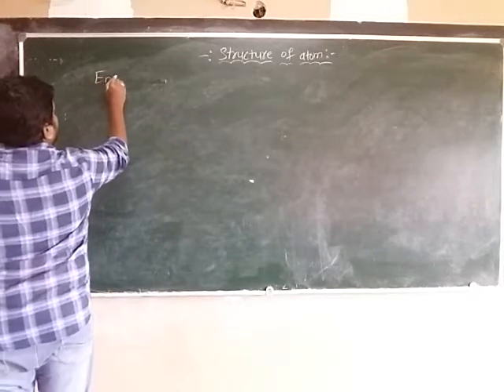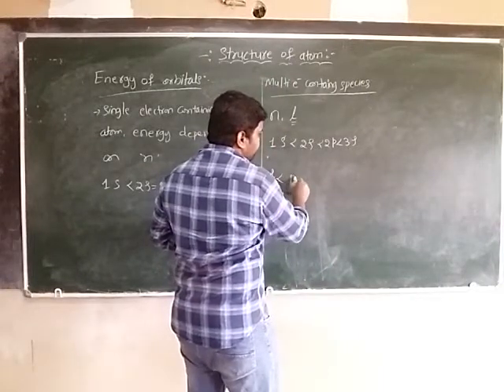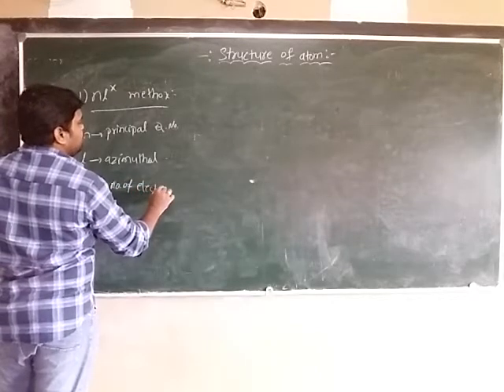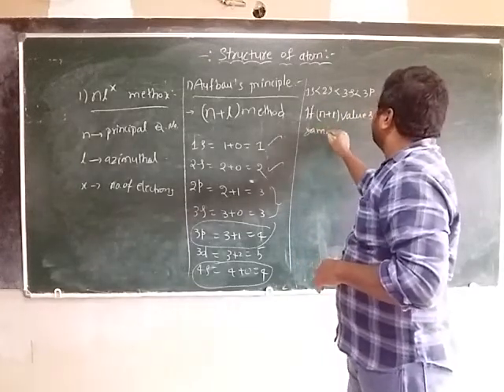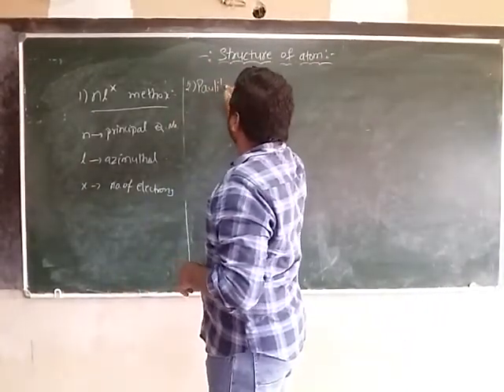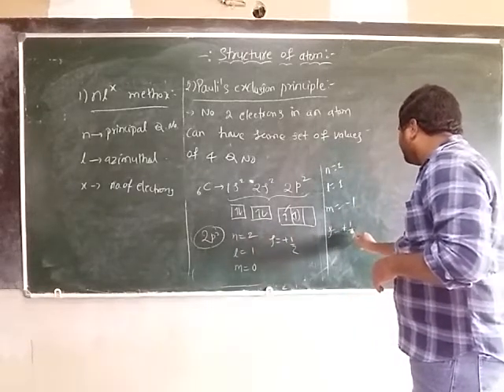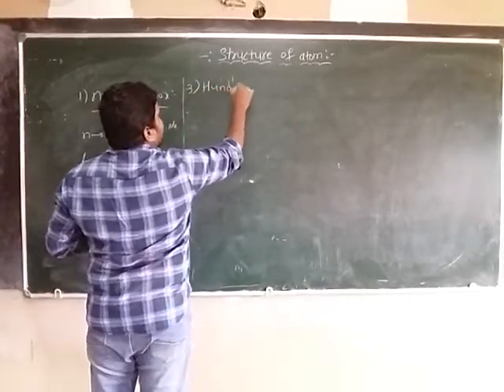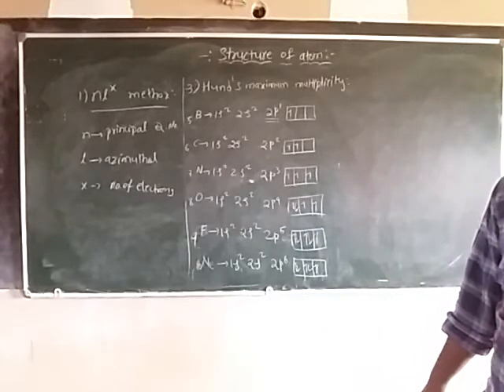Structure of atom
Energy level of orbitals
Rules for filling electrons